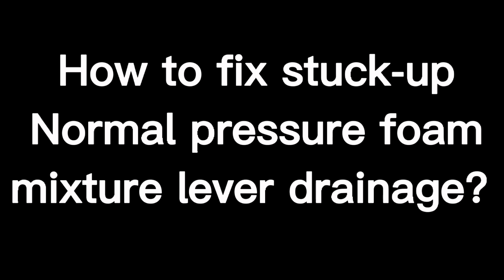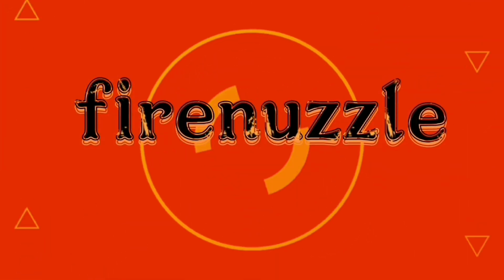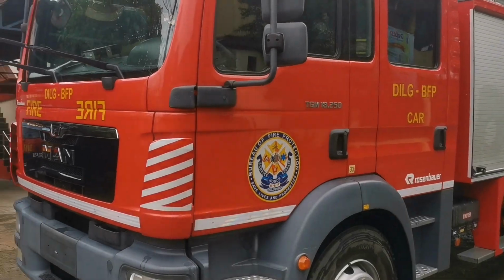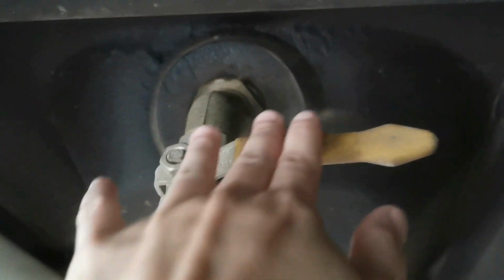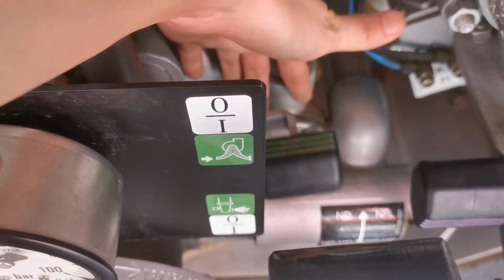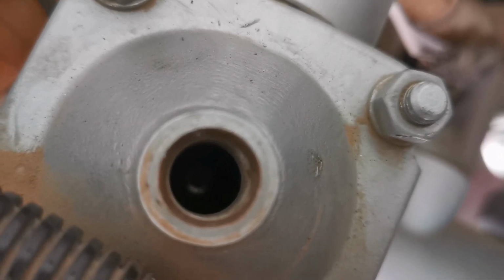Location of Water tank Drainage of Rosenbauer Firetruck | how to fix stuck up lever drainage of foam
Maintanance of firetruck. Draining the water tank of fire truck once a year to clean and remove the sediments (sands and rock) piled up to the tank. It can damage and block the water pump.